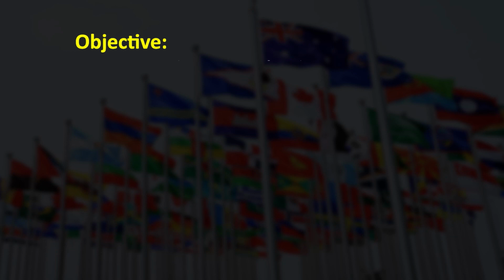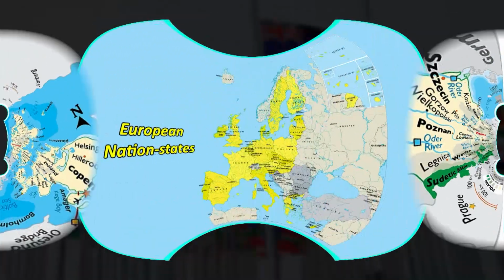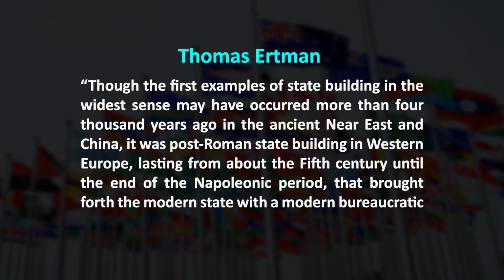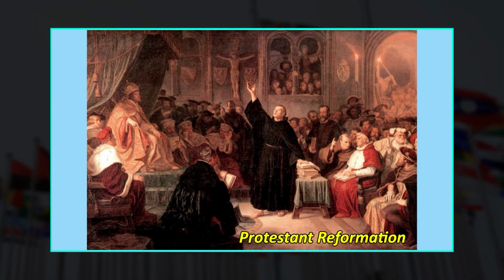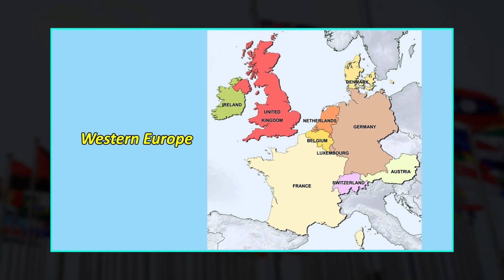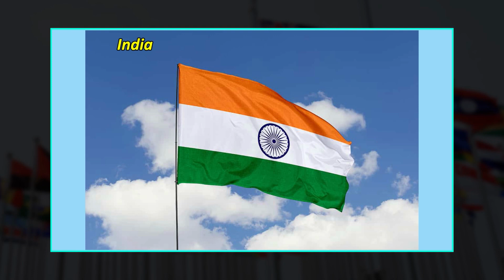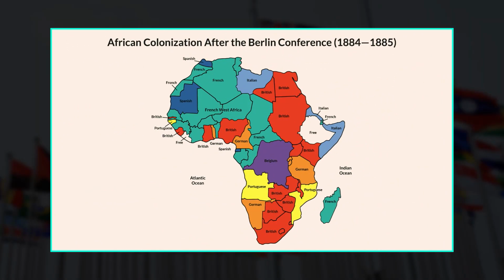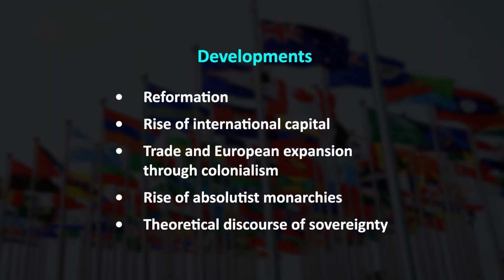16 Nation State Historical Context in the European States